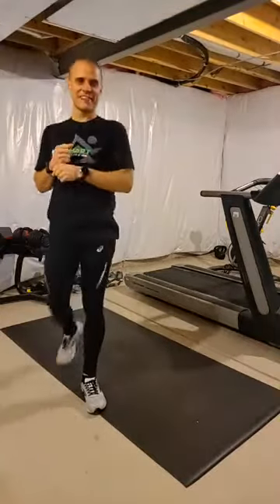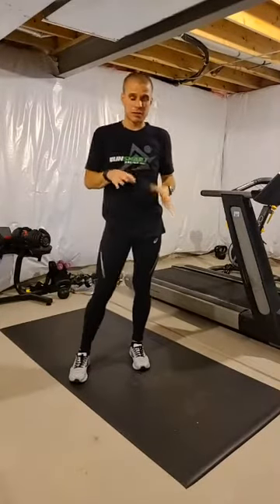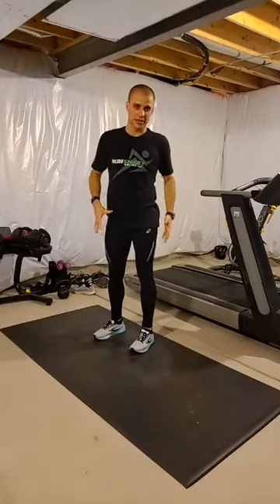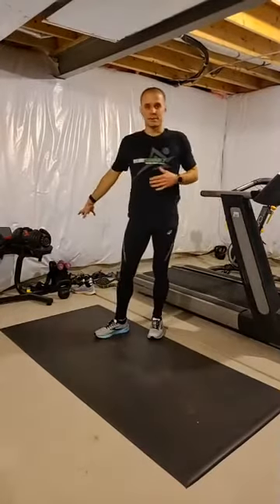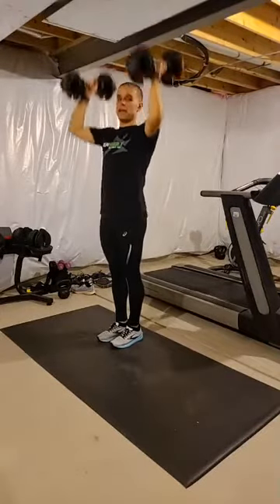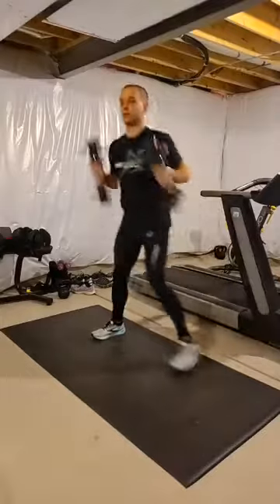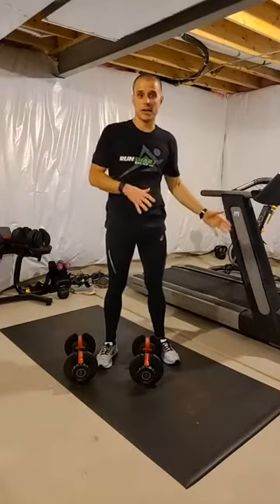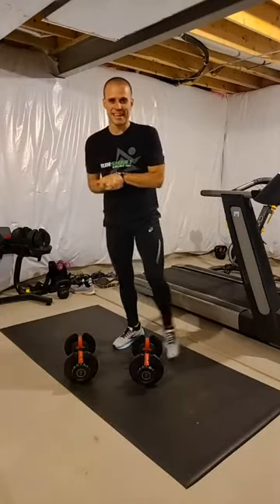Exercises To Spice Up Your Workouts!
Spice up your exercises to burn more calories and improve your fitness 💪